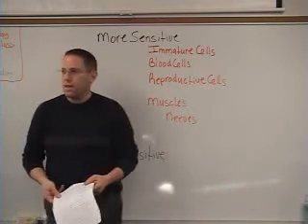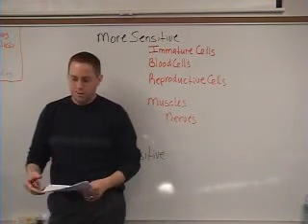Rad 5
Basic Radiography Week 1